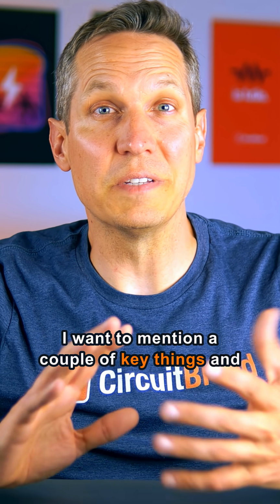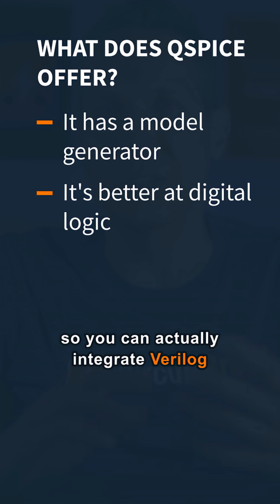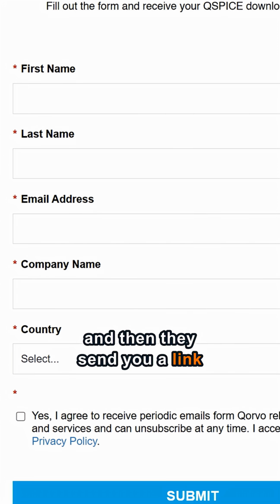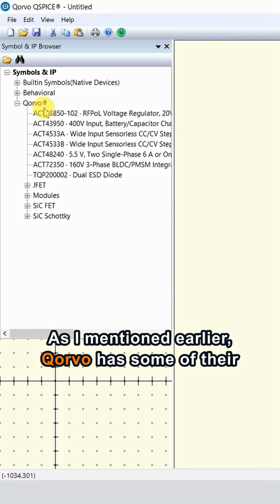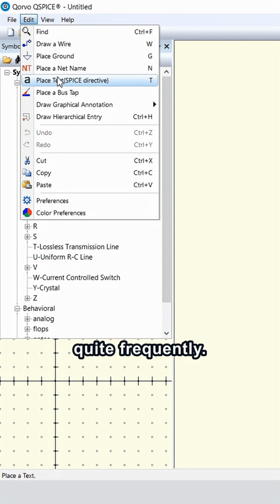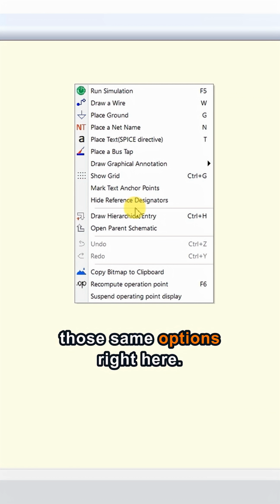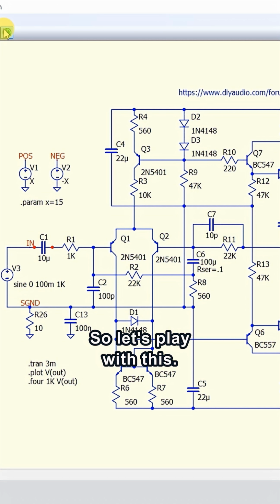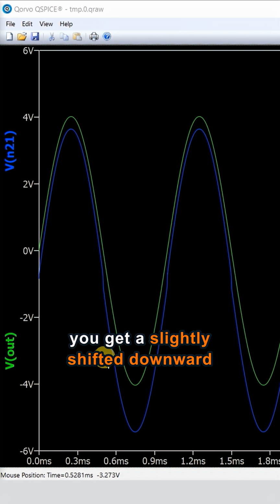QSPICE Overview: Next-Generation Analog & Mixed-Signal Simulation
For decades, LTspice has been a go-to free simulator for many engineers. Its original creator, Mike Engelhardt, has since introduced QSPICE, designed to better handle modern power electronics and large digital systems.

In this video, with the help of our Friend of CircuitBread @Qorvo , we look at how QSPICE’s rewritten simulation engine improves performance for non-linear circuits and mixed-signal designs. QSPICE supports direct integration of C++ and Verilog within schematics, enabling more efficient digital and power device simulations, including SiC and GaN modeling.

We also walk through installation, the updated interface, and running a basic transient simulation.